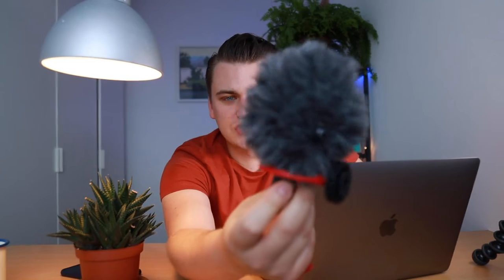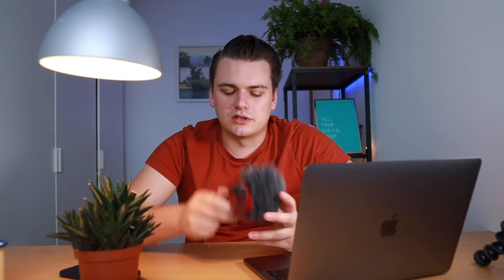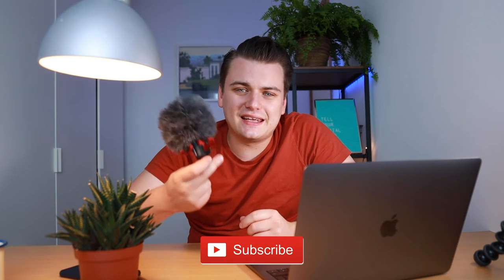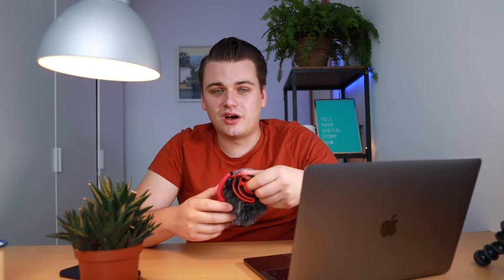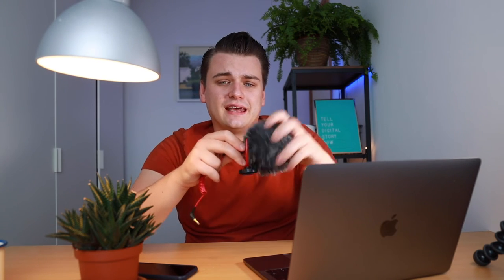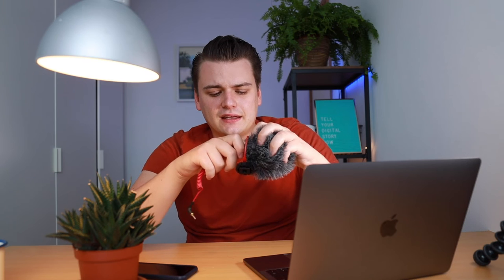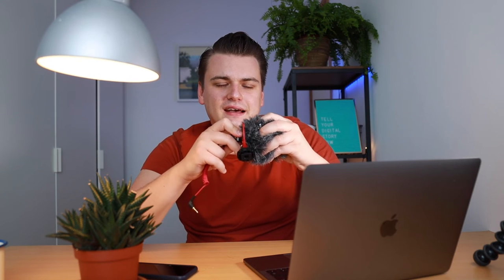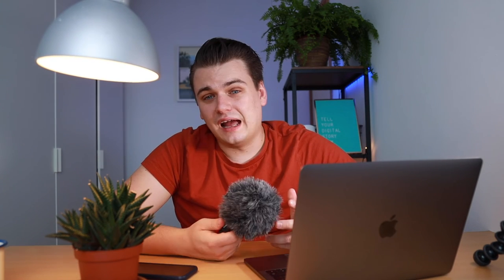Rode VideoMicro - Why Should You Buy It?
Want to create videos but your audio quality sucks? This inexpensive microphone is THE WAY TO GO! I am very happy with buying the Røde VideoMicro.

Why?
- It's Cheap
- It's Compact
- It's Durable
- It has great audio quality
- You don't need to turn it on
- You don't need batteries

So want to find out more? Watch the video!